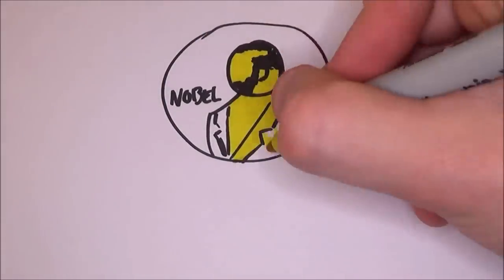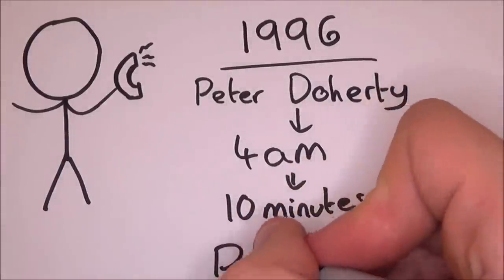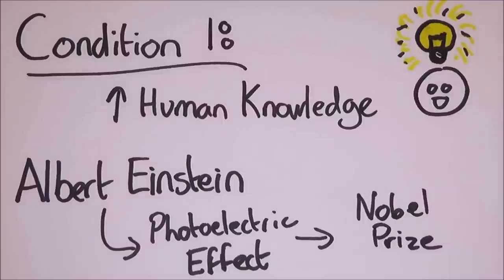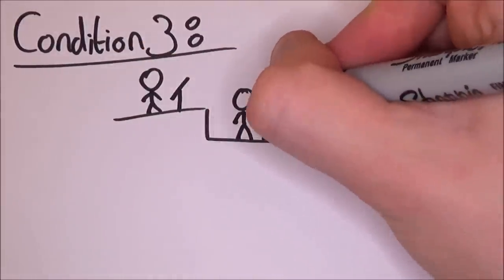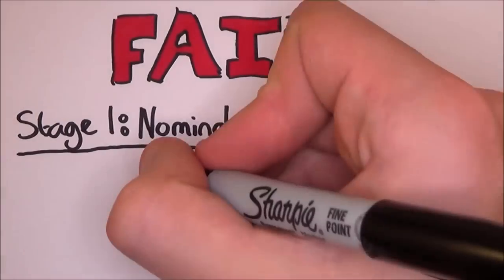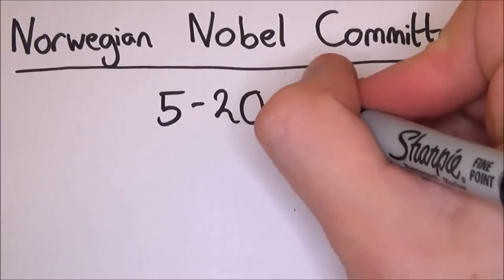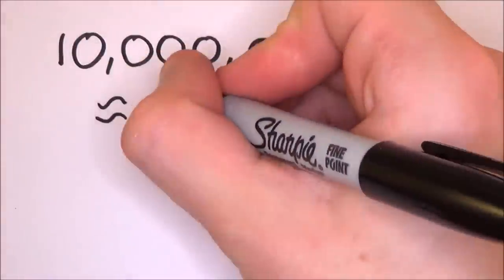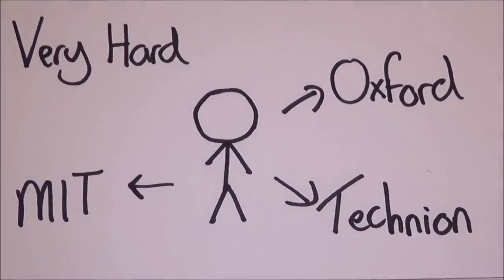How to: Win a Nobel Prize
How would you like to win a million dollars and be one of the most well known scientists? Well, to do that, you need to win a Noble Prize! And here is how to do it!

The Nobel Prize is the most distinguishing award a scientist (or Peace Activist) can win. There are 6 awards a year, one in Physics, Chemistry, Medicine, Peace, Economics and Literature. If you win the award, there is a 10 million Swedish Krona reward as well as a gold medal, a diploma and a new title for your name.